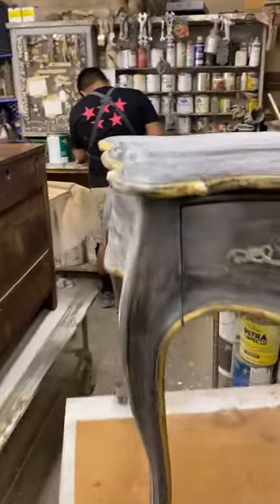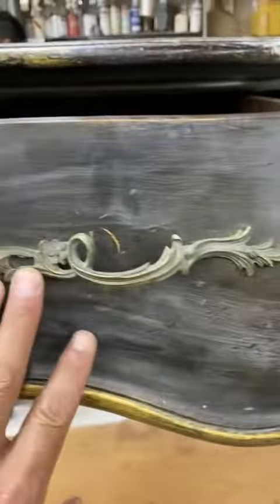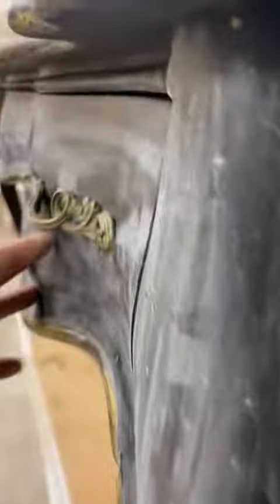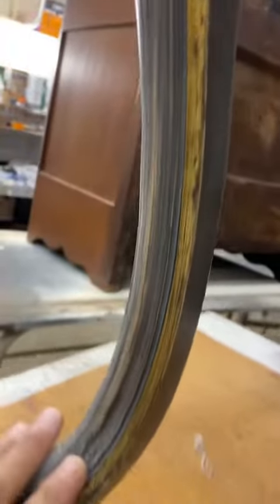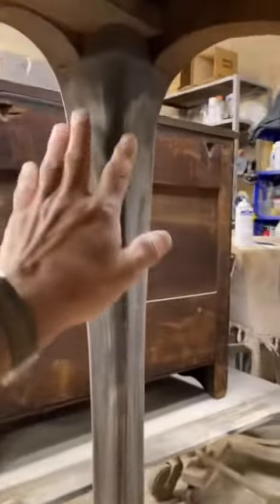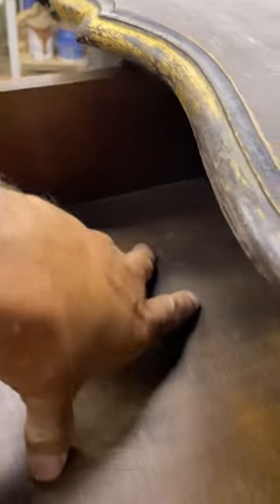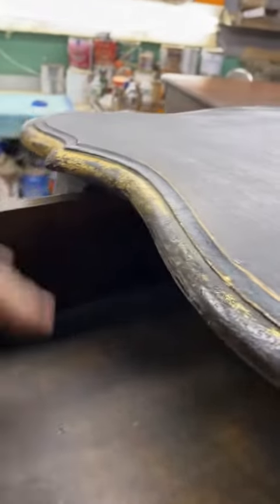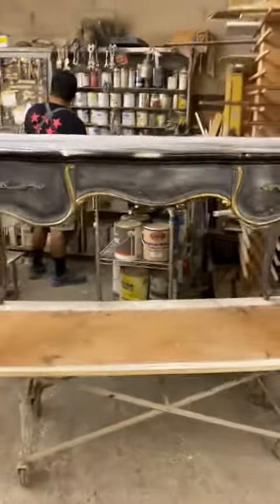Epic Louboutin Stilletto Desk is Born, Episode 1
Inspiration is the shoe. Just as sexy… is this desk. Its luxurious and sinuous lines stopped me in my tracks at the local thrifty. It has no label which adds mystery although it looks to be of French provincial style or to be possibly from Spain. We are going to modernize its spectacular form with inspiration coming from a Louboutin stiletto. This is the first episode in its transformation.